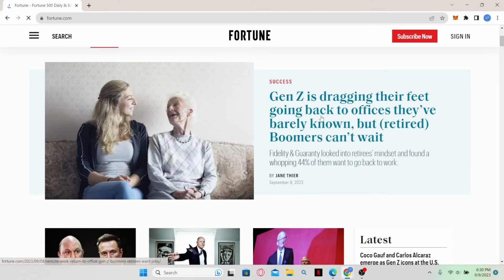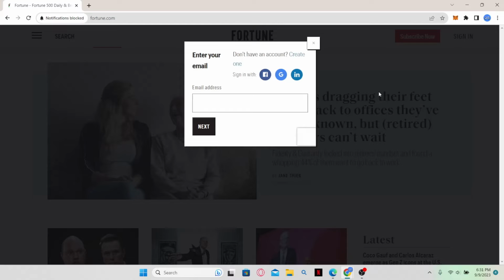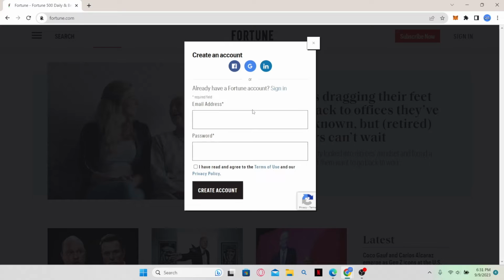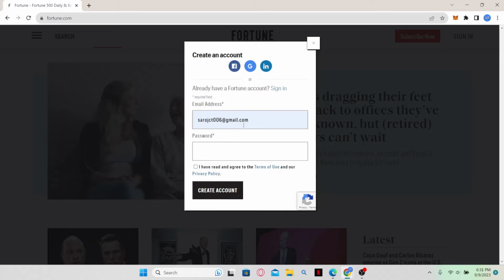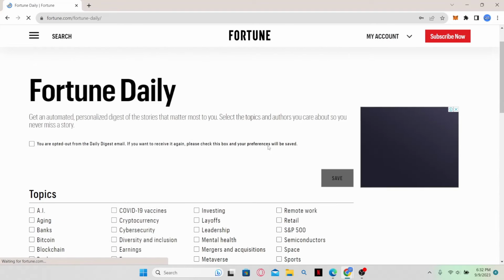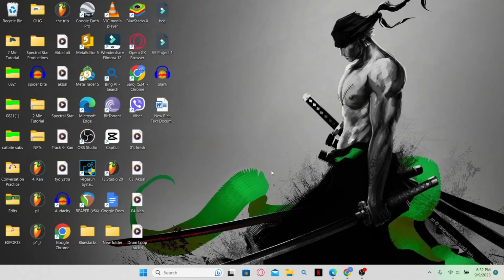Fortune.com Signup: How to Create Fortune.com Account 2023?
In this video, we'll walk you through the simple and easy process of signing up for a Fortune.com account. Whether you're looking to stay updated on the latest business news, access exclusive content, or explore insightful articles, having a Fortune.com account is your gateway to the world of business and finance.

0:00 Intro
0:12 Fortune.com Signup Tutorial
1:04 Outro